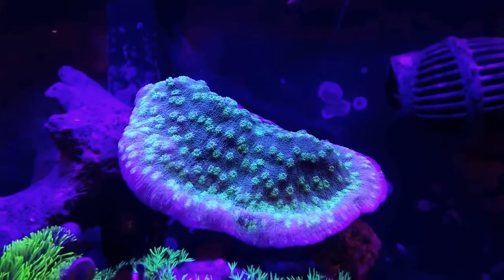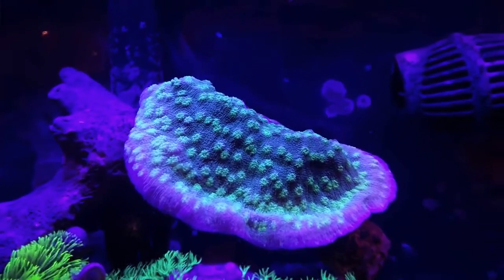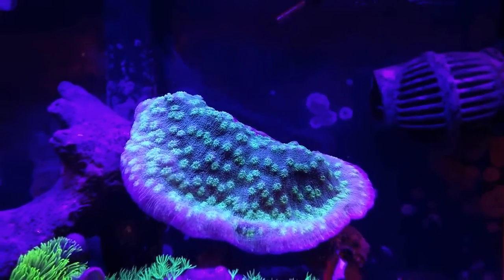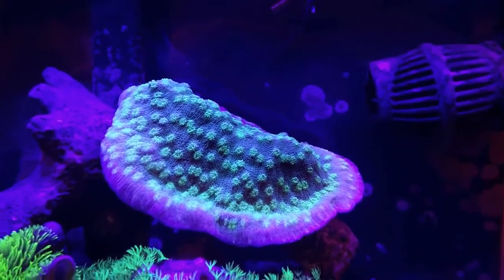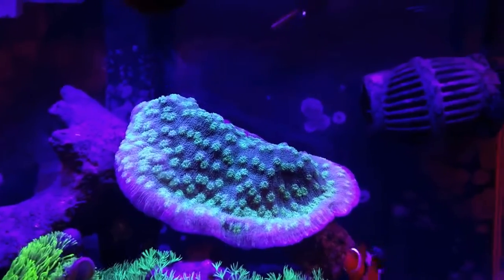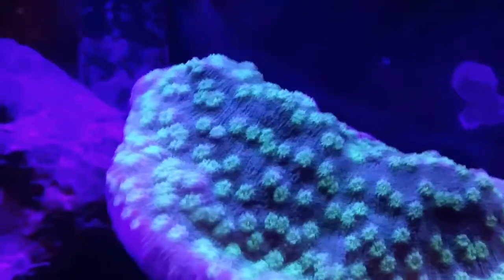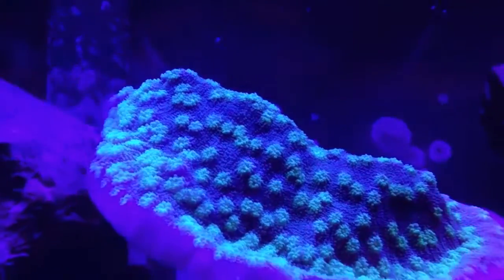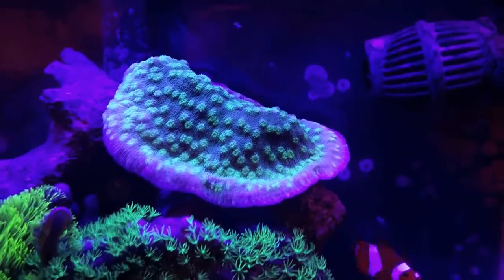Hollywood Stunner Chalice Coral Feeding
My hollywood stunner chalice coral is feeding in the evening with a lot of tentacles out.